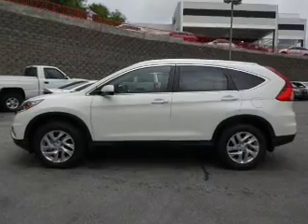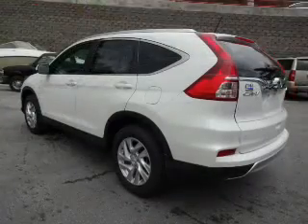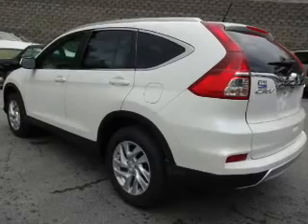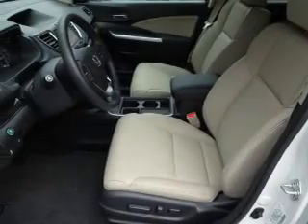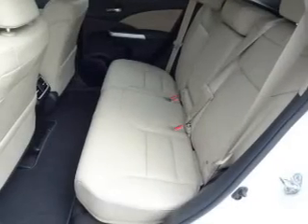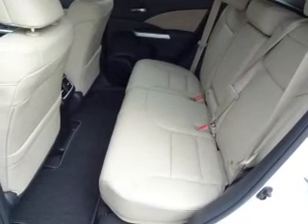2015 Honda CR-V H2995 - Bluefield WV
Year: 2015
Make: Honda
Model: CR-V
Trim: EX-L
Engine: 2.4 liter 4 cylinder AWD
Transmission: CVT
Color: White
Mileage: 1
Address:
VIN:5J6RM4H76FL093516